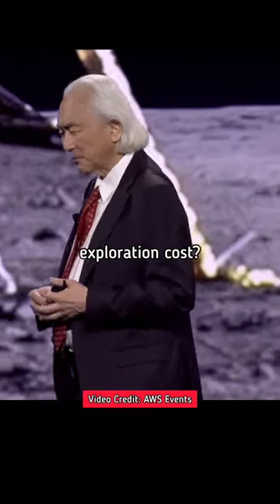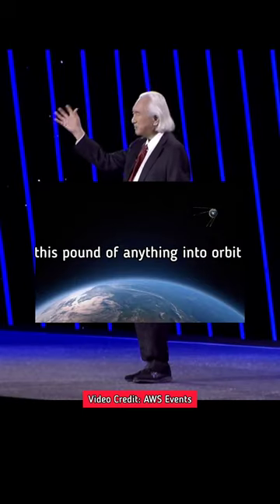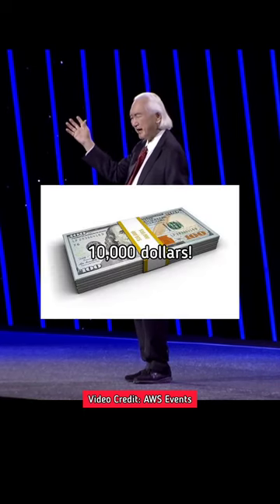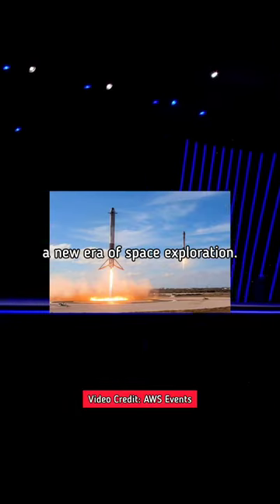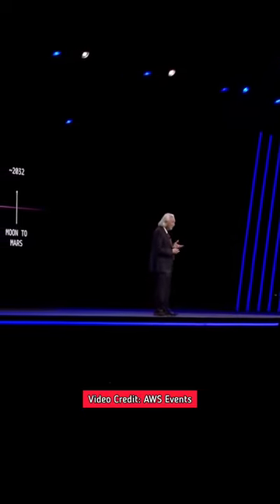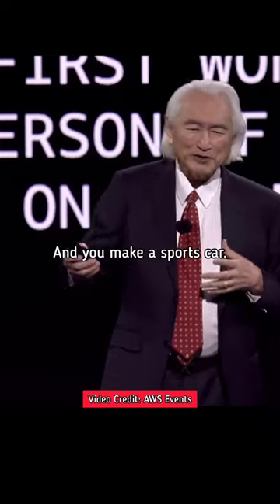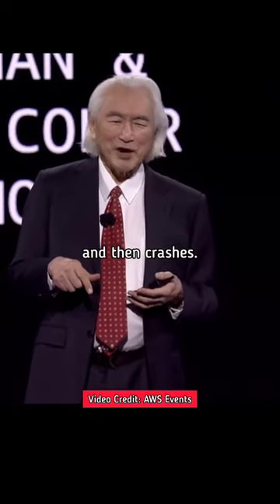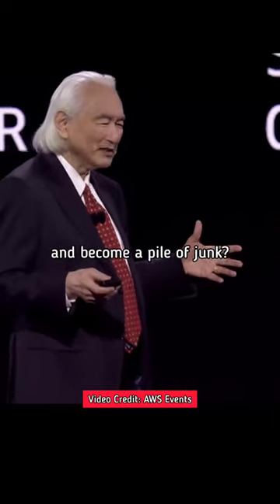Physicist Michio Kaku talks about reusable rockets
Physicist Michio Kaku explains how reusable rockets can make space exploration cheaper.